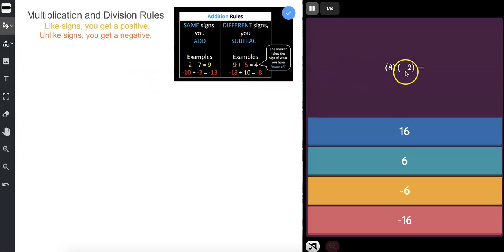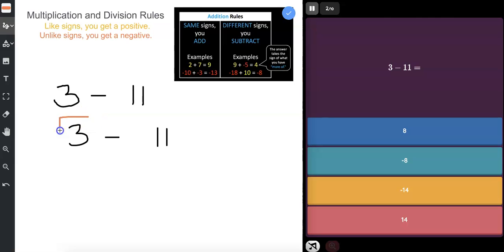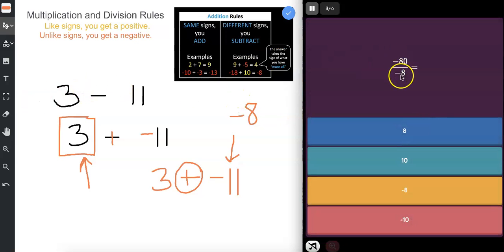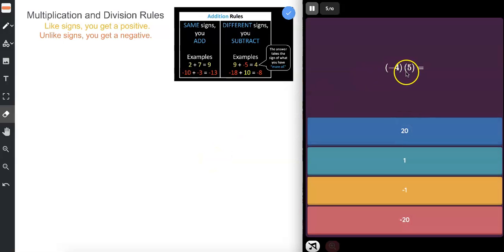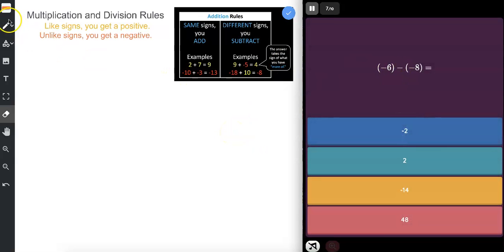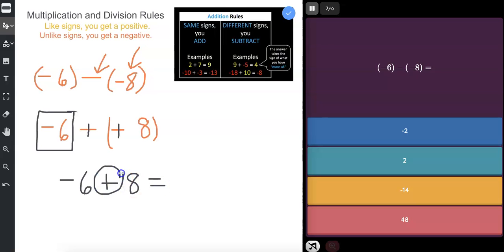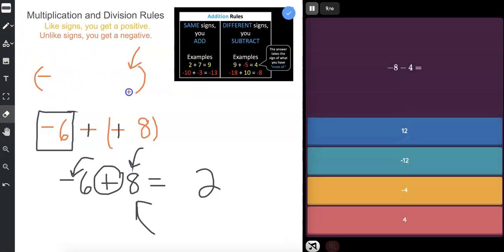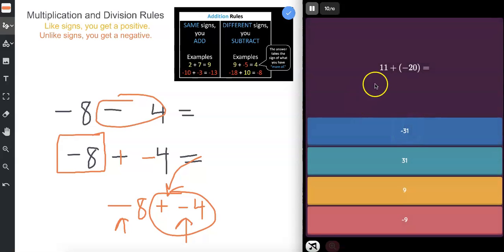Prep for Integer Operations 8 and Edulastic Quiz